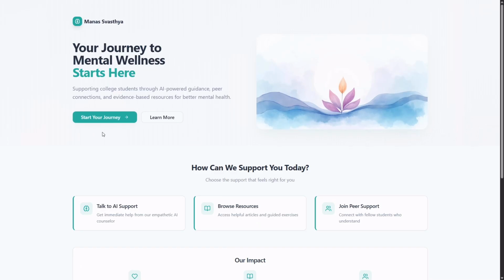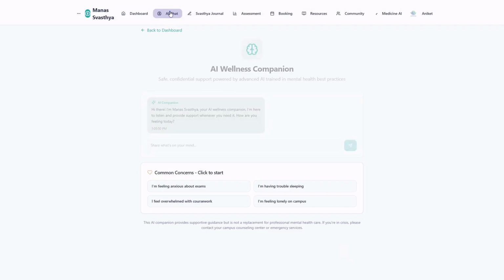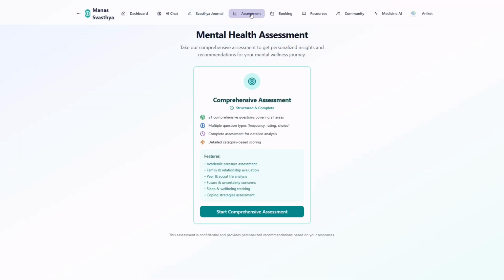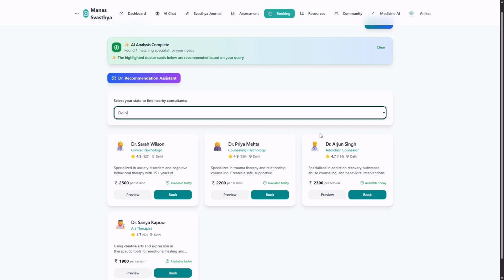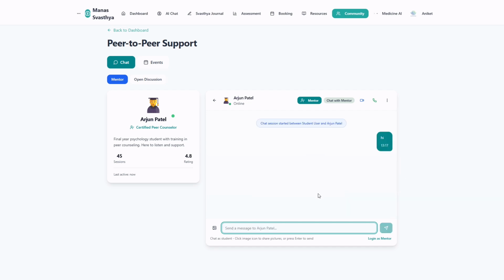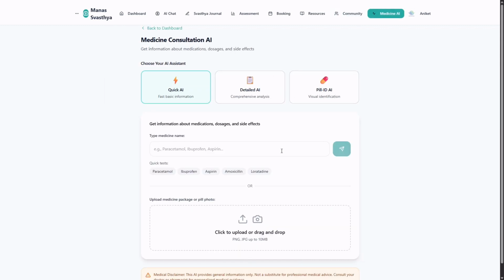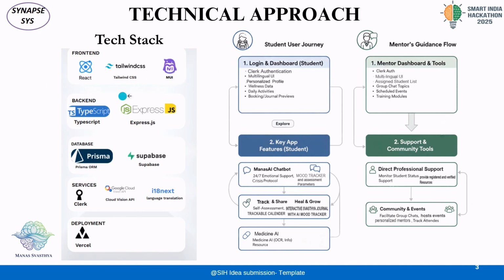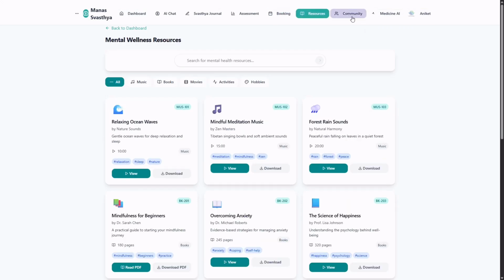SIH Project Demo: Manas Svasthya | A Complete Digital Ecosystem for Mental Wellness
Welcome to the official demonstration of Manas Svasthya, a next-generation digital platform for mental health and wellness. 🌿

This video covers a complete walkthrough of the platform, showcasing every feature, user flow, and innovation designed to make mental healthcare accessible, inclusive, and transformative.

🔹 What You’ll See in This Demo:
 1. Dashboard Overview – Personalized user profiles, activity tracking, rewards system, and stress-relief games.
 2. ManasAI Chatbot – An empathetic AI powered by Gemini API, conducting a 20-point mental health assessment and offering real-time guidance.
 3. Consultant Booking System – Secure access to certified psychiatrists and counselors, state-wise directory, and seamless booking flow.
 4. Resource Library – Curated wellness content including music, books, movies, hobbies, and activities, with easy search and download features.
 5. Peer-to-Peer Network – Mentor connections, group discussions on topics like stress, ADHD, and anxiety, plus live events for art, music, and meditation.
 6. Medicine Chatbot – Safe, reliable guidance on medicine usage, dosage, and side effects through photo or text input.
 7. Journaling Module – A unique space to record daily thoughts, moods, images, and voice notes, with AI-powered reflections and habit streaks.

🔹 Why Manas Svasthya?
 • AI + Human Expertise → Scalable, empathetic, and professional support.
 • Inclusive & Multilingual → Available in English, Hindi, Kashmiri, and Urdu.
 • Offline-First Design → PWA ensures accessibility in low-connectivity regions.
 • Secure & Compliant → Clerk authentication and DPDP Act compliance protect sensitive data.
 • Holistic Approach → Combines therapy, peer support, journaling, and self-care in one ecosystem.

Manas Svasthya is not just an app—it’s a movement to democratize mental healthcare, reduce stigma, and empower individuals to take control of their emotional well-being.